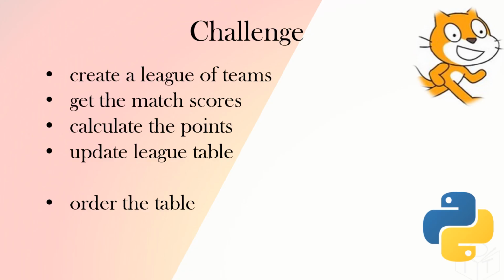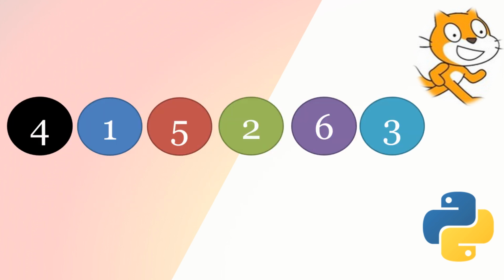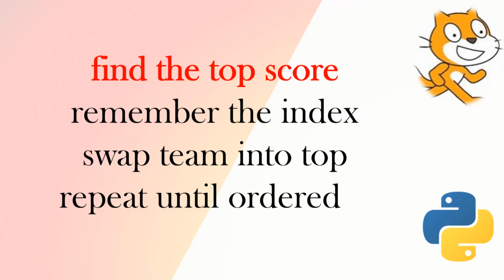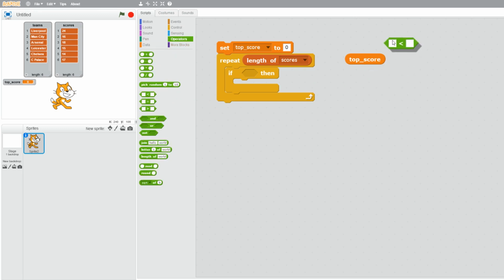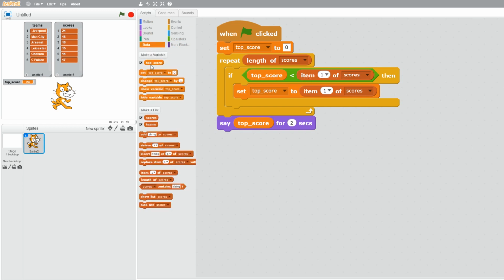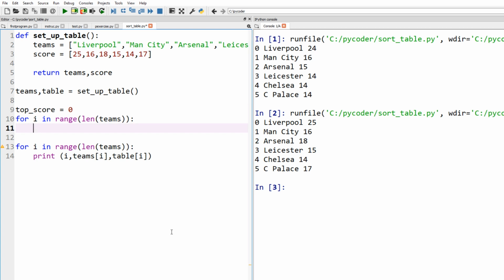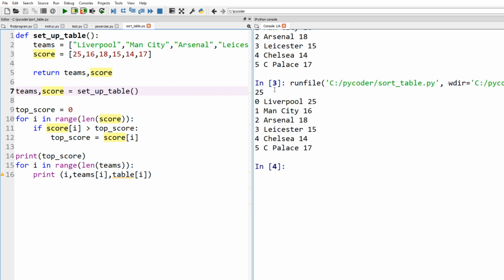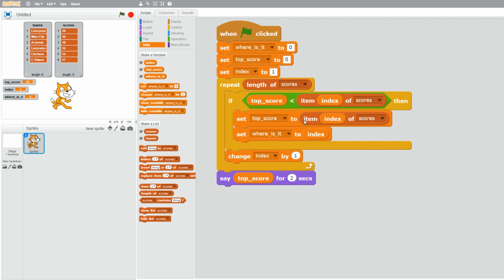Learn | Python | After Scratch | Order | Table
Part 1. This video follows on from the exercise challenge seen in the two previous videos and is the first part of two videos that show how we can order the table.

Learn python after Scratch using this exercise to build on what you have learnt. Input, variables, if statements, loops, lists and functions, all in one exercise. Break the problem down into parts, testing your python code as you go. If you need help then use the videos, see below, or ask us for help in a comment and we will assist with any enquiry. Enjoy and Good luck!

What should you learn after Scratch? You want to continue to code, so learn python after scratch. You can use your scratch skills when you move from scratch to Python. This series of videos on a YouTube playlist will show you how to use scratch to learn python basics. Use your scratch knowledge like controls, if, if else, repeat loops, forever loops, operators, variables, lists, broadcasts, say and ask, and we will show you how to write these in python code.

Many people learn scratch as their first programming language because it is easy-to-learn, fun and free. But moving from block programming to another language is not so easy. There does not seem to be anything that follows scratch. So, what to learn after Scratch? Python is a good language to learn, but can you use any of your knowledge that you have from scratch programming to learn python? Yes, you can. There are many concepts that you already know from scratch that can help you learn the basics of python. Good luck with your coding!